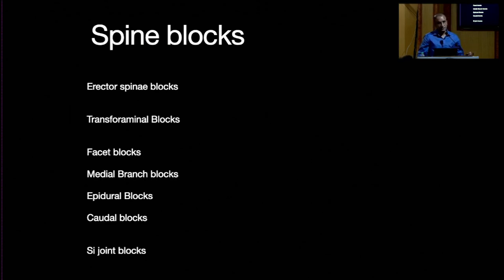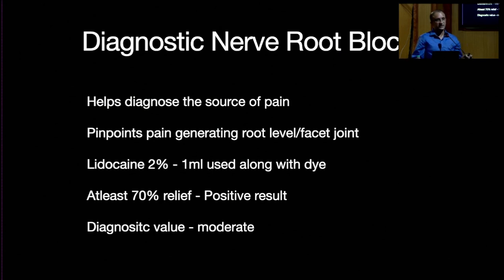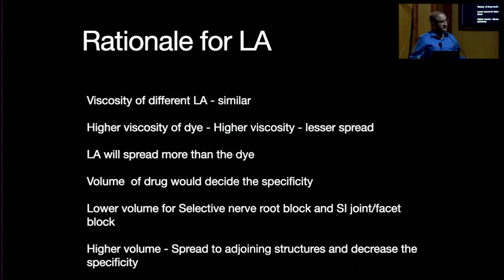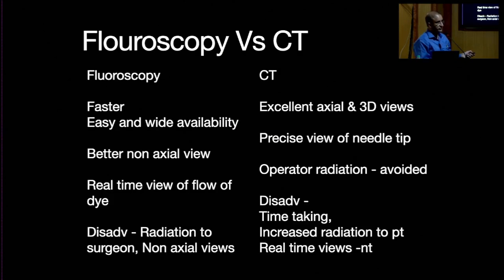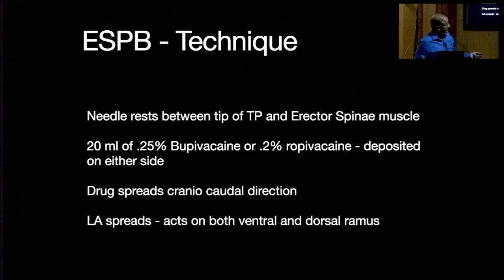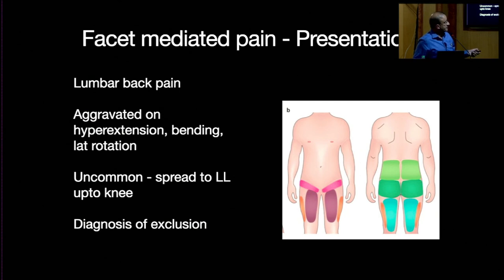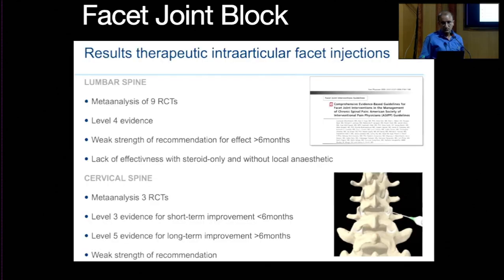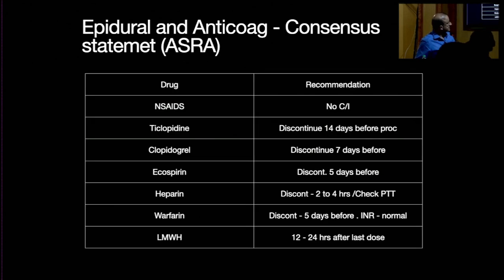Pain blocks Prof Asheesh Tandon | Day - 1